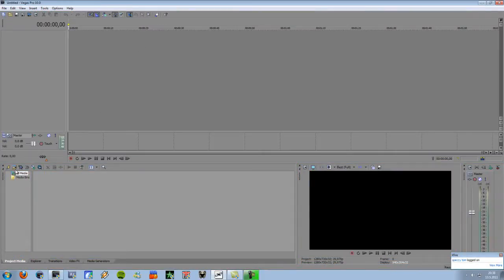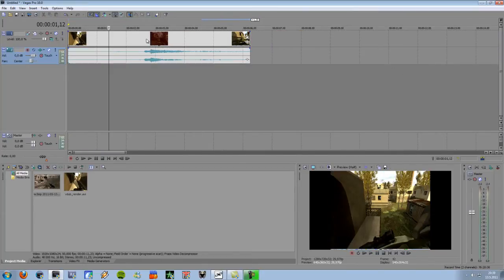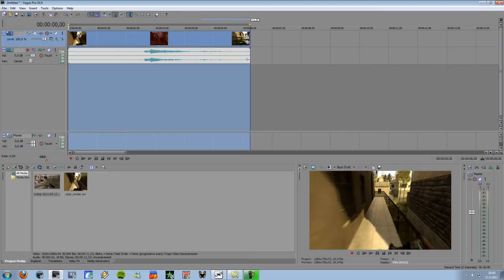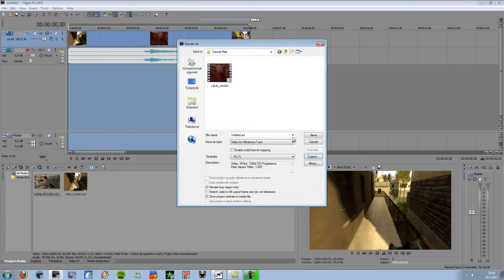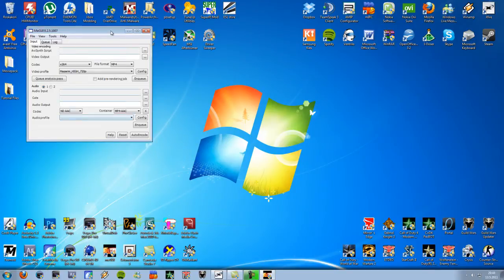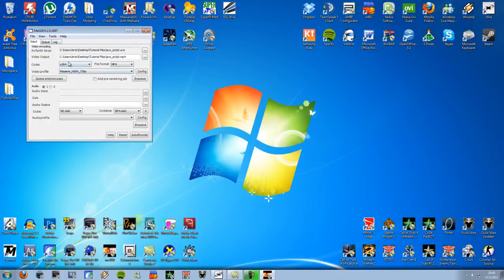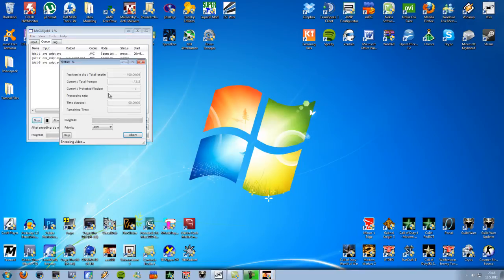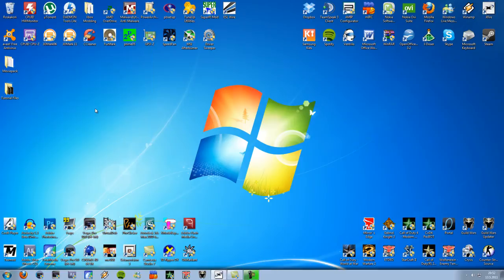COD4 PC Moviemaking Tutorial | Part 2 (Sony Vegas, meGUI)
Part 2 of my in-depth COD4 PC moviemaking tutorial. Enjoy!